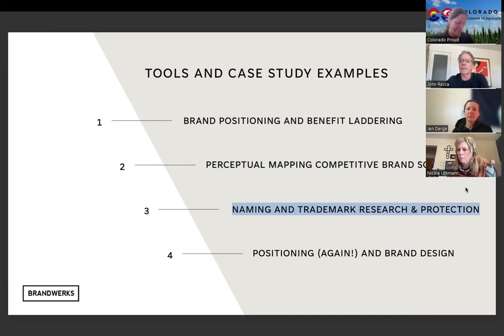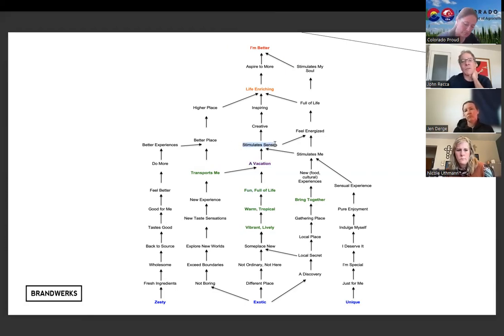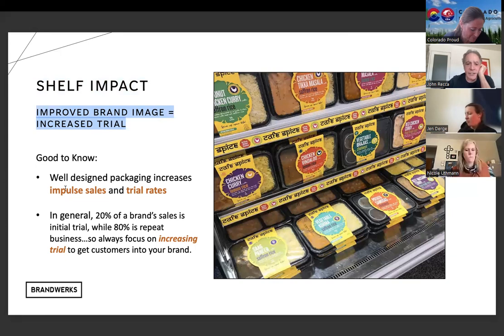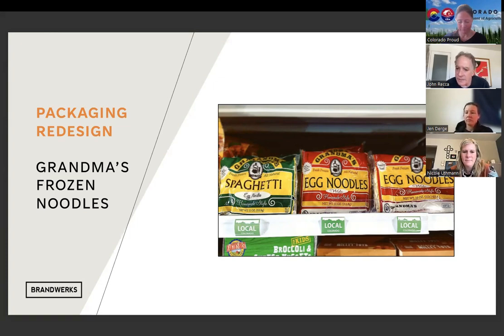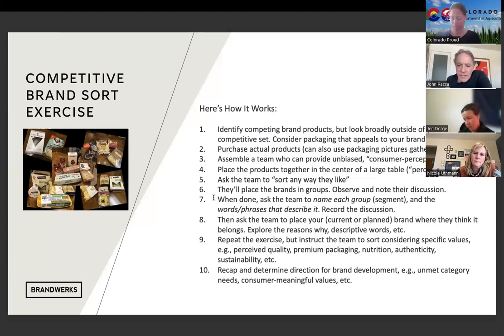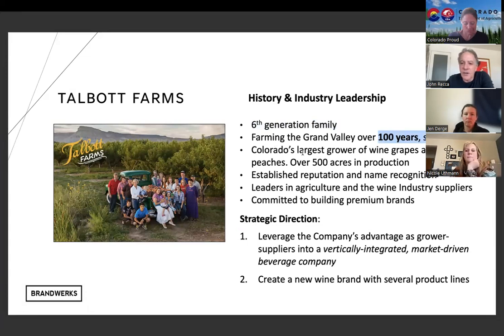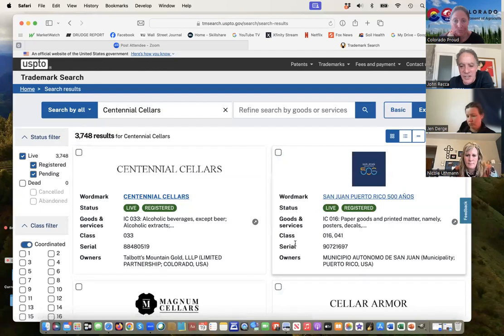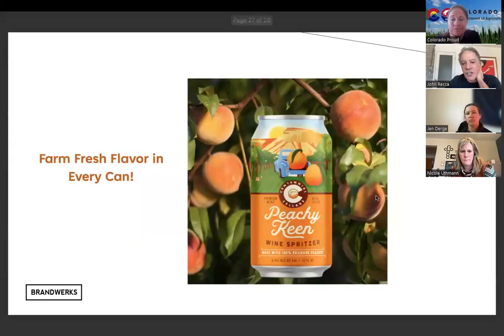February 19, 2024 Building a Brand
John Recca of Brandwerx walks us through the basics of building a brand, with useful information about registering trademarks, and navigating the ins and outs of getting your brand up and running!